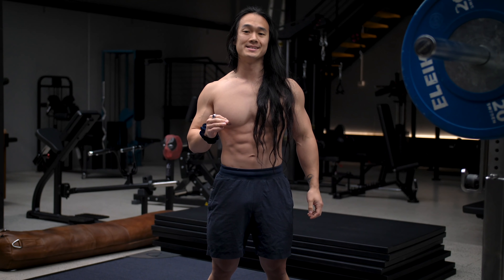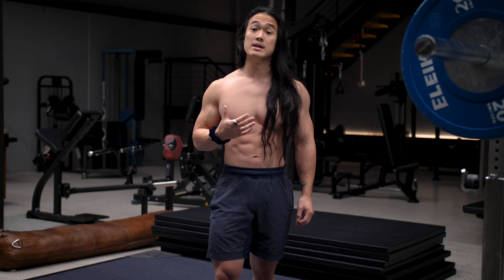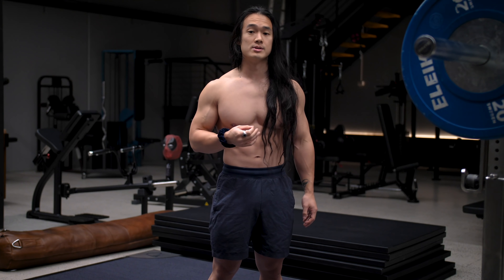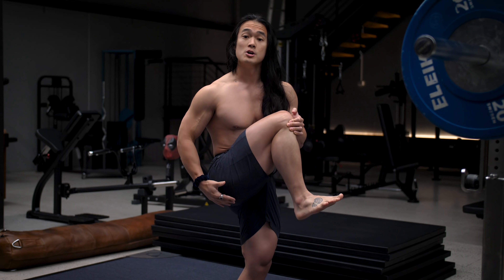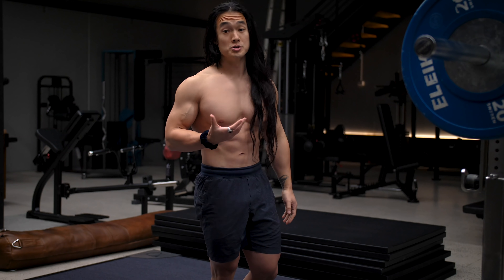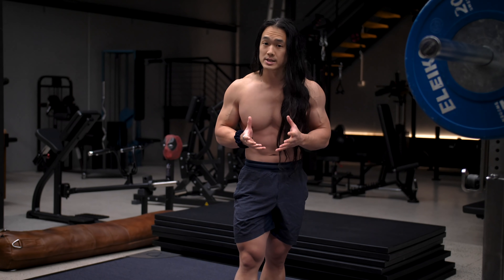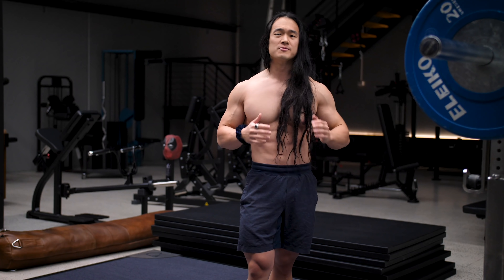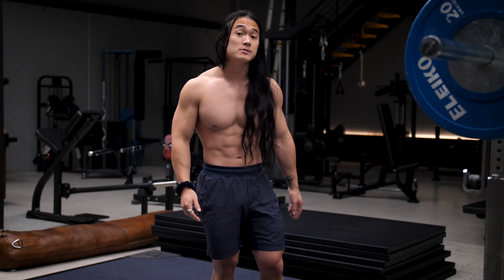How to Improve Squat Mobility, Build Your Legs & Fix Butt Wink - FIX THIS 1 MISTAKE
ULTIMATE SQUAT GUIDE - If you struggle with building your Quads & Glutes, have a tight lower body and feel your Lower Back taking over on everything you NEED this video. I will teach you my technique check list for Squats and how to improve your hip mobility and strength in all Lower Body Squat exercises to build your legs - whether you’re a powerlifter, bodybuilder, olympic lifter, crossfit athlete or general gym goer, and whether it’s lunges, split squats, front squats or barbell squats, this guide will help you tremendously.

Get access to all of my Workouts, Training Workshops, Nutrition & Health Lectures and so much more there, plus you get to try it all for Free. Don't like it? I don't want to be charging you for stuff you don't want/need - but I do want you to take a look. I promise you'll like it.

00:00 - Skip ahead a section if you want, Uncle Eugene won't judge you.
04:00 - Buttwink & Why Your Lower Back Takes Over On Squats
06:00 - The Biggest Mistake People Make - Stretching & Mobility Warm Ups
07:37 - Mistake Demonstration - Lower Back Dominance
09:07 - How to Fix the Mistake - 2 Useful Cues for Breathing & Spine
12:05 - Powerlifter Low Bar Squat vs High Bar Squat & Front Squat
12:45 - My Squat Checklist - Stance Width
13:35 - Should You Elevate Your Heels in a Squat?
15:33 - How to Engage Your Back Muscles in a Squat